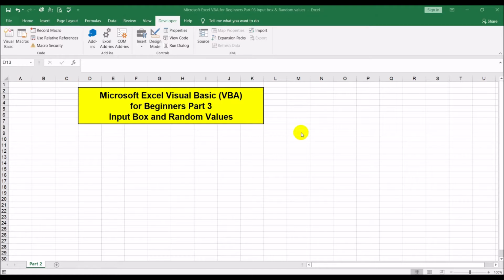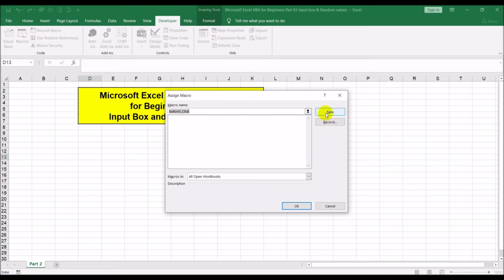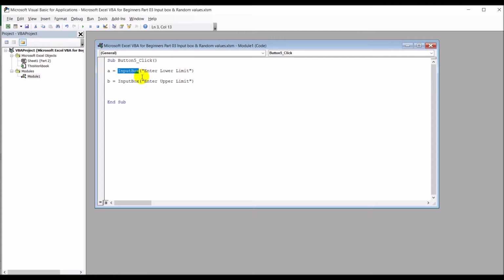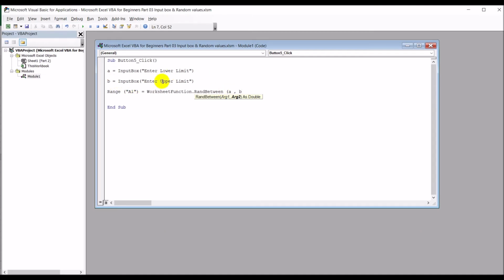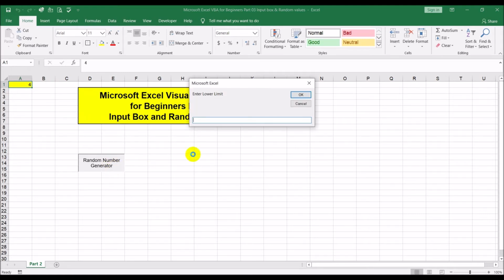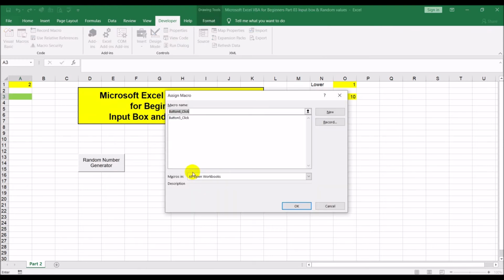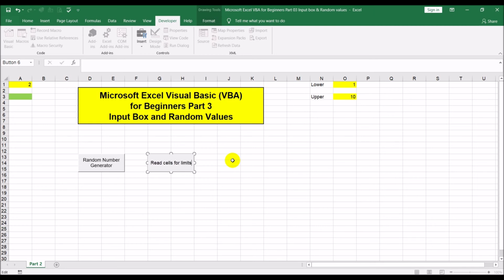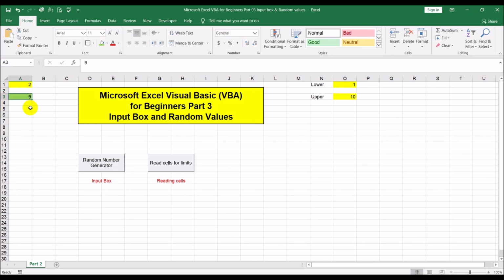Microsoft Excel VBA for Beginners Part 03 Input box & Random values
This is the part 3 of a multi part video series where we will be discussing Microsoft Excel and VBA.

In this video we will show how to use VBA to
(1) create two input boxes
(2) Using values put in these two input boxes as the lower limit and upper limits respectively, generate a random number between these two limits and populate a particular cell with this random value.

Or

(1) Read two cells and use the values stored in them as lower and upper limit.
(2) Generate a random number between these two limits and populate a particular cell with this random value.

If you liked this video then please hit the like button and if you would like to see more videos like this the please subscribe and also click on the bell icon so that YouTube sends you notifications when new videos are uploaded.